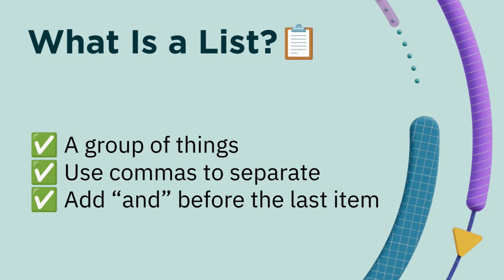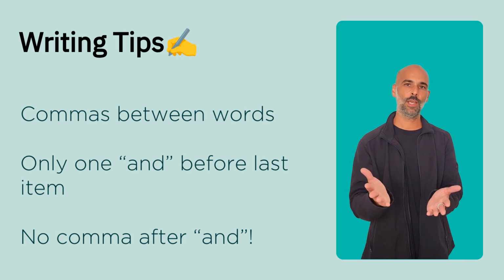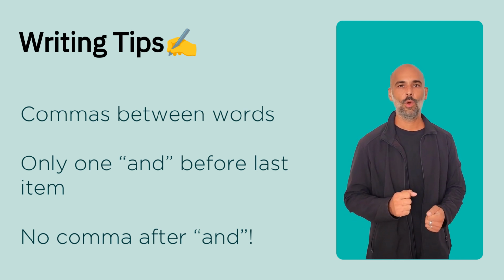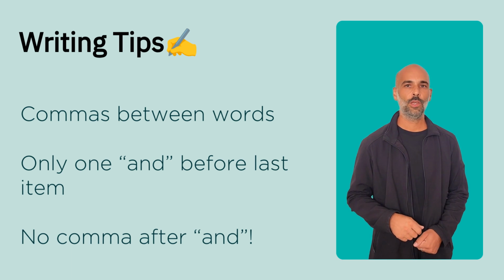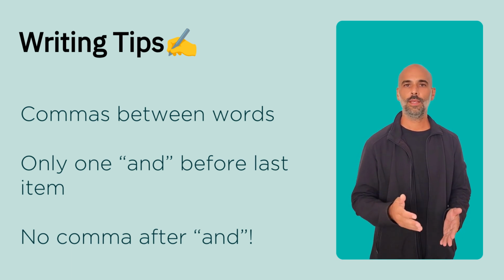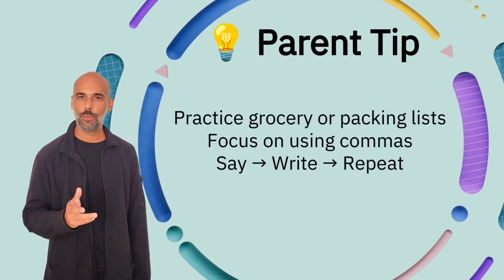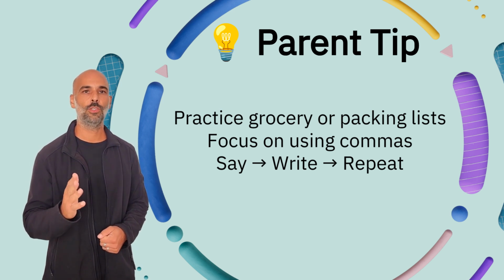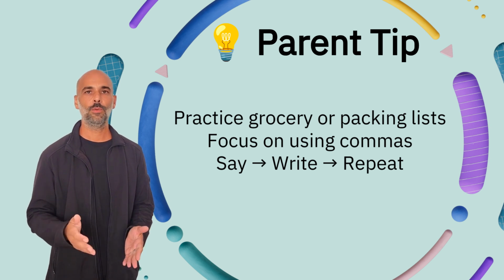How to Teach Your Child to Write a List | Parent Guide | First Grade Writing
Welcome to Homeschool Education Academy!

This is Lesson 35 of Grade 1 Writing, where your child will learn how to write lists in a sentence using commas and the word “and.”
Writing a list helps build clear, organized sentences — whether it’s about food, animals, toys, or more!

🎯 What your child will learn:
• What a list is in writing
• How to use commas and “and”
• Examples of list sentences
• How to write their own lists

🧑‍🏫 This lesson is part of the Grade 1 “Word Use & Grammar” unit — one of 40 writing lessons designed for homeschool families.

✅ Perfect for:
• First graders learning sentence structure
• Homeschooling families
• Grammar and writing practice

This video was created using an AI-generated presenter based on my real voice and appearance.
All content and scripts are written entirely by me, to support parents in guiding their child’s learning at home.